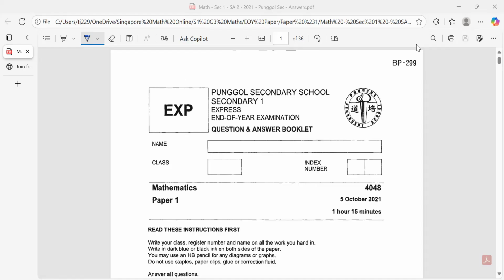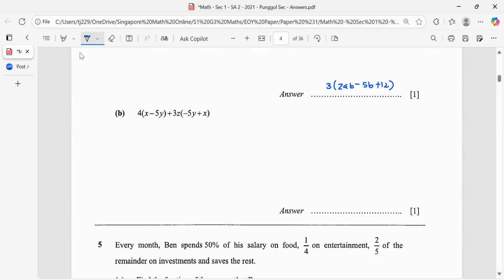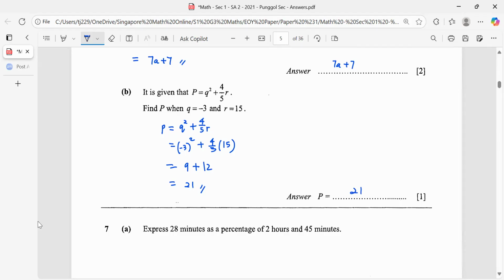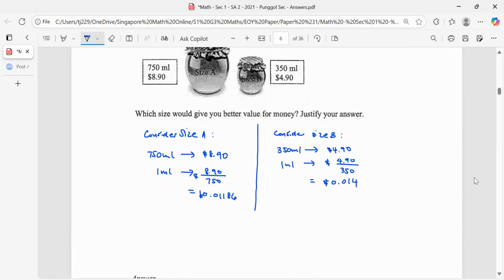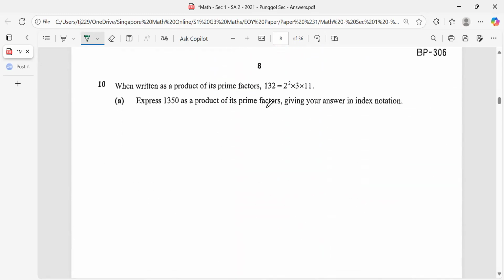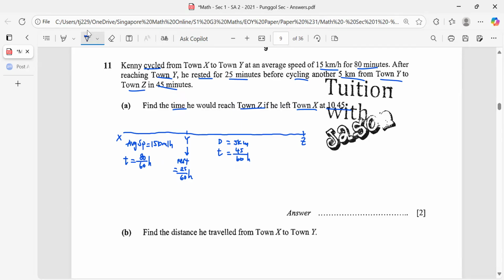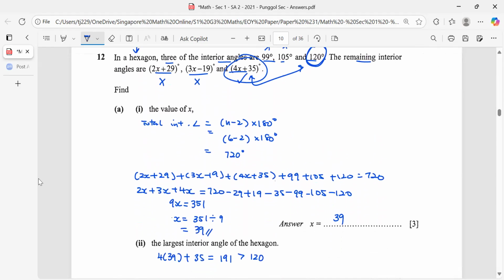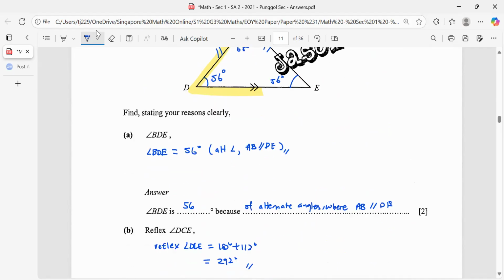Punggol Sec 2021 EOY P1 Fully Worked Solutions